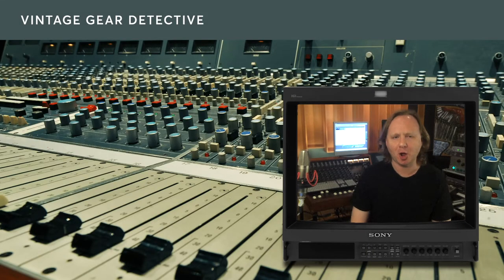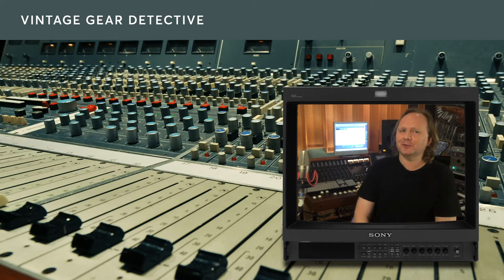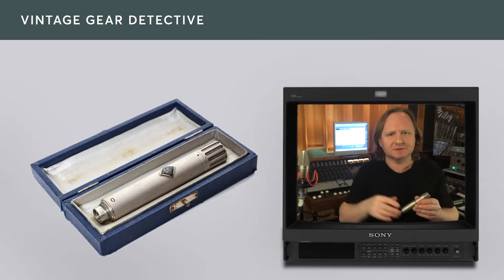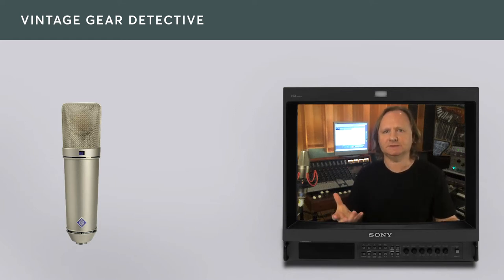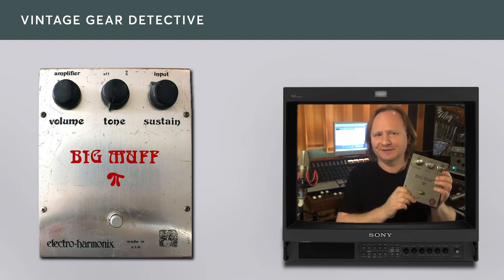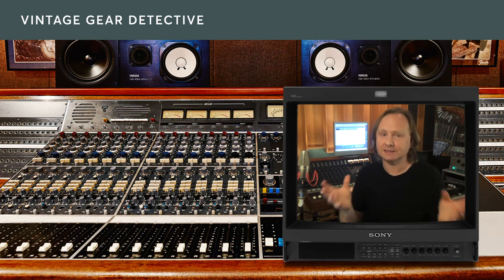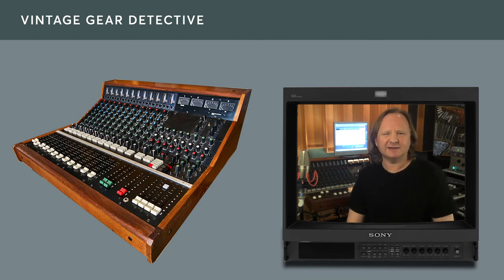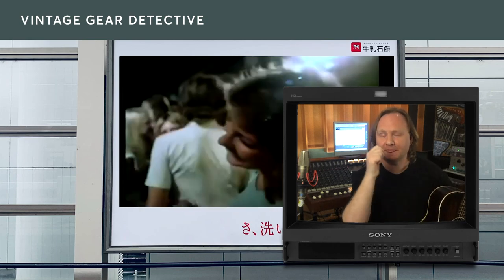Vintage Neve Console, Neumann U87 & KM mics -- The Gear Detective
The Gear Detective - how to find vintage recording studio equipment at (sometimes) nice prices; where to look, how to think like a detective and how to prioritise which items may be best for your recording studio. How I found a vintage Neve 8014 console in Melbourne's TV graveyard.